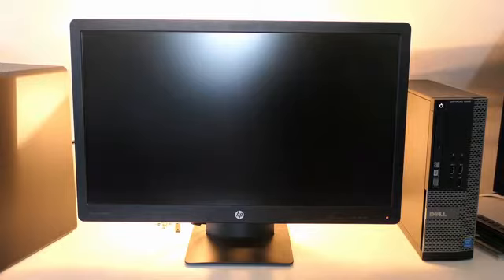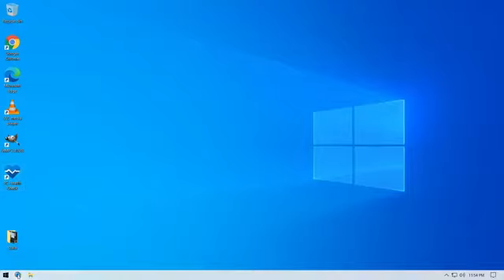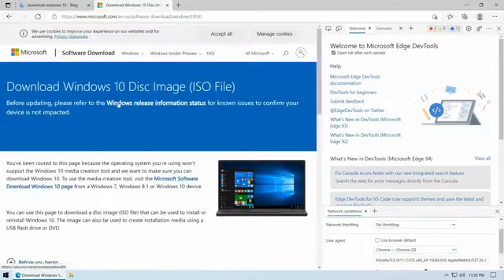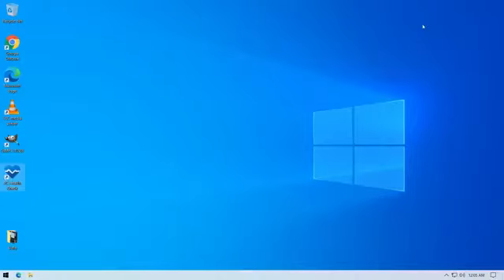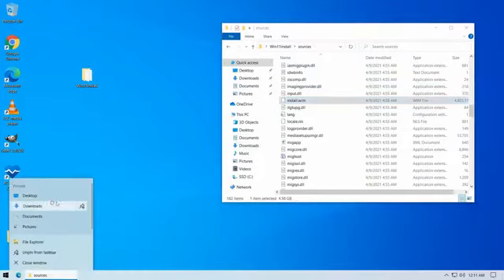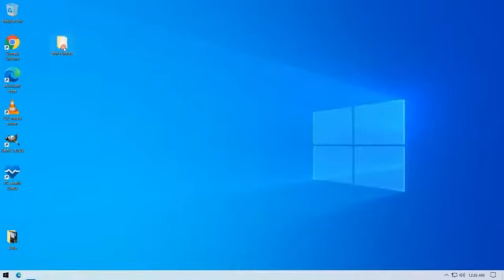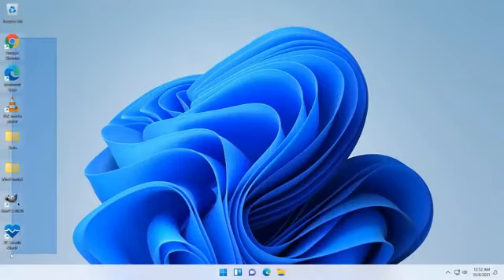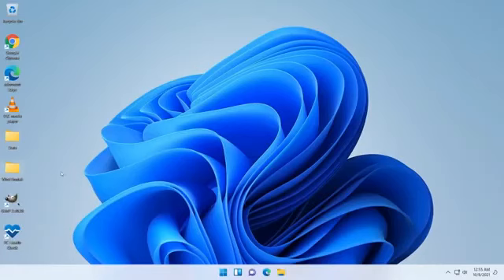How to Upgrade Windows 10 to 11 free 2022